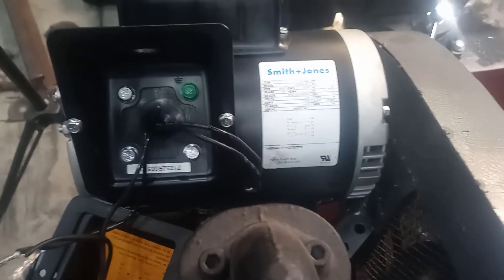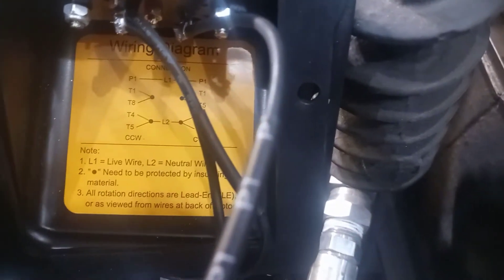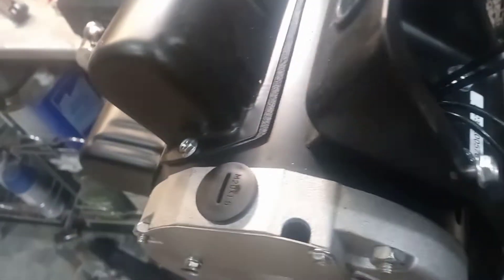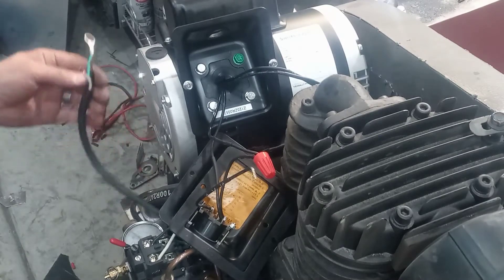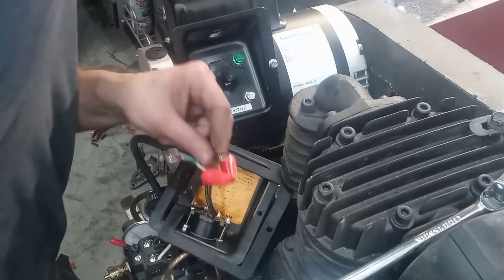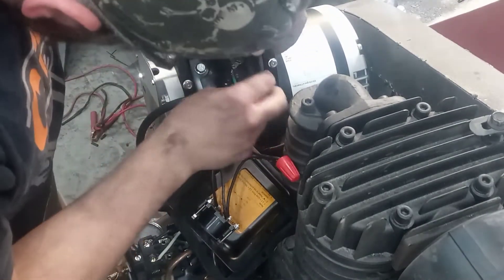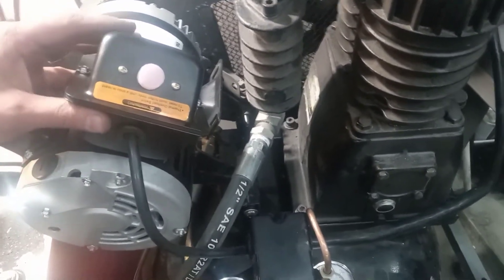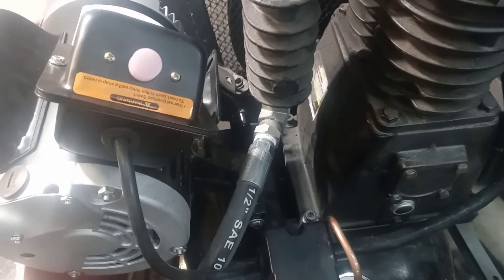How to wire up a Harbor Freight 3HP compressor motor - 220V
Detailed explanation of wiring up a common replacement compressor motor.  My old motor died recently so I had to replace it.  I already have the HF 3 hp compressor head on it, so I decided i would just replace the motor with another HF piece.  I've put a couple of hours on it now.  Works fine.